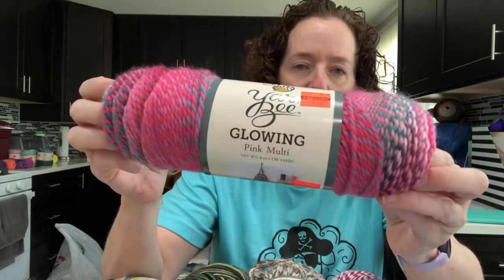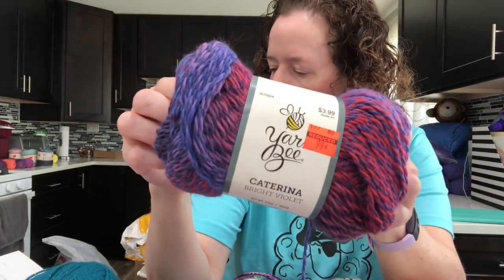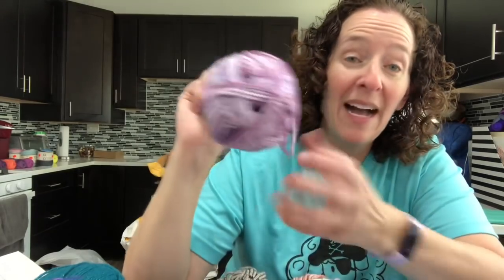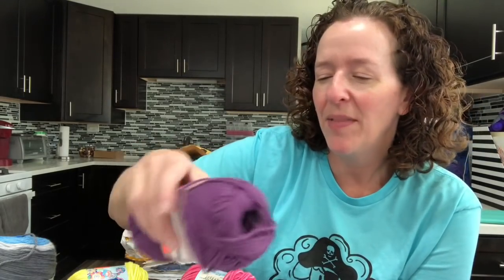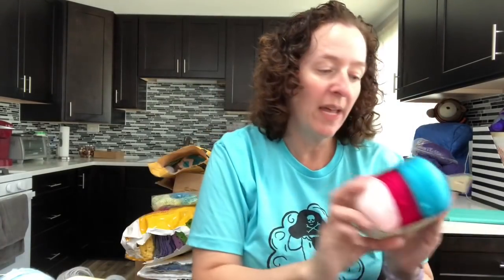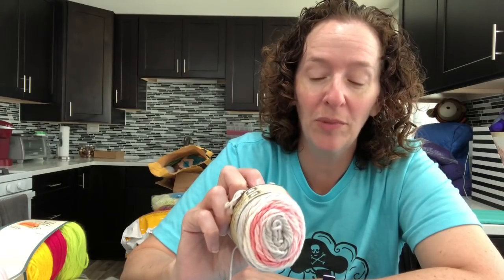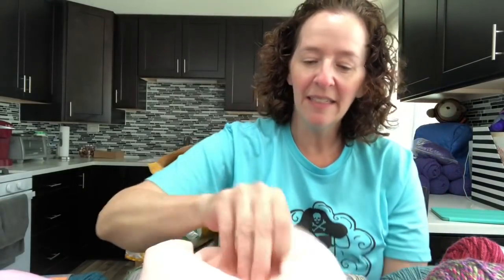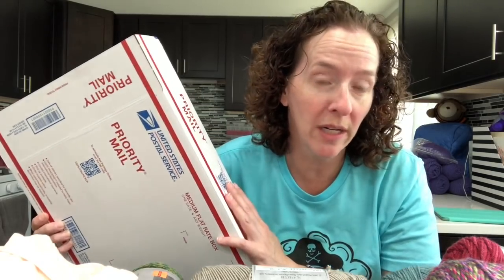Roselikescrochet #132 - Massive Hobby Lobby Clearance Yarn Haul - GIVEAWAY CLOSED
On the Yarn Yak agenda:
Massive Hobby Lobby Clearance Yarn Haul

Happy Mail
Rose Bass

You must be a subscriber to my channel and I must be able to see that you are a subscriber.   This means your settings must be public. If you choose to remain private, you will not qualify for this giveaway. Please consult google for instructions on this.

Leave comments as noted in the video.  If you mention giveaway or win yarn, your comment will be removed.

The giveaway begins on August 16, 2020 and ends on August 23, 2020. The winner will be chosen on August 24, 2020 via a random comment picker.  The winner will have one week to claim the prize, otherwise it is forfeited.

By commenting on this video you agree to the rules.

All contests run on YouTube or that use YouTube are subject to the below rules.

YouTube does not allow contests to be run through ad units, but you can engage users in contests through your content on the platform, provided that the contest conforms with the below rules.

I. General Restrictions and Requirements:

You are solely responsible for your contest.
Your contest on YouTube must comply with all applicable federal, state, and local laws, rules, and regulations, including U.S. sanctions.
Your contest cannot infringe upon or encourage the infringement of any third party rights or the participation in any unlawful activity.
You cannot ask the user to give all rights for, or transfer the ownership of, their entry to you.
Your contest must be free to enter (don't forget to check your local lottery laws!).
You and any third party may not manipulate metrics on the YouTube service, including numbers of views, likes, dislikes, or subscribers, such that those metrics fail to reflect genuine user engagement with the YouTube service.
II. Your Official Contest Rules:

You must have a set of "Official Rules" which:
a. include links to the YouTube Community Guidelines and indicate entries which don’t comply will be disqualified.
b. state all disclosures required by all applicable federal, state and local laws, rules and regulations, including U.S. sanctions.
Your contest must be conducted, and all prizes awarded as outlined in your Official Rules.
You are responsible for your rules and all aspects of your contest administration.
Your rules must clearly state that YouTube is not a sponsor of your contest and require users to release YouTube from any and all liability related to your contest.
You must include a legally compliant privacy notice in your Official Rules which explains how you will use any personal data you collect for the contest and adhere to that use.